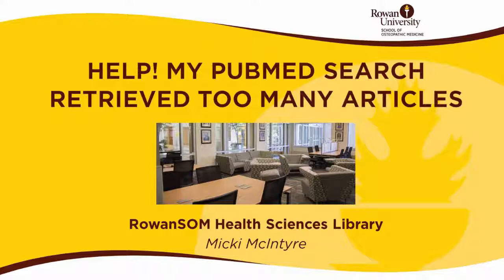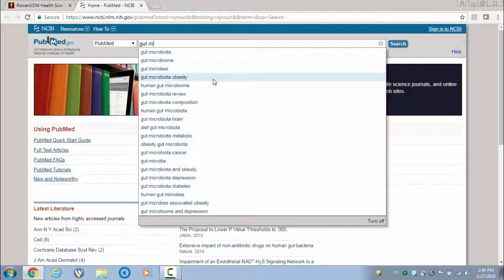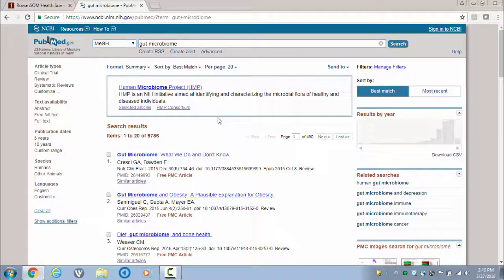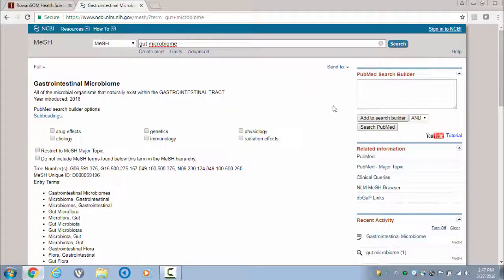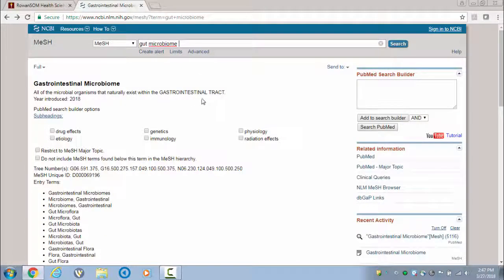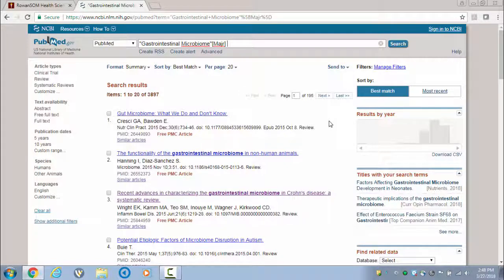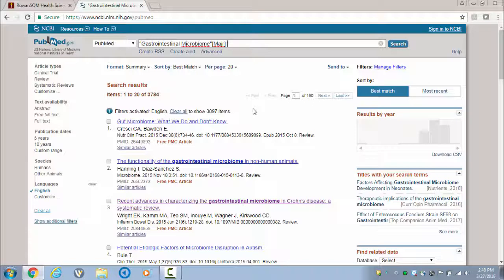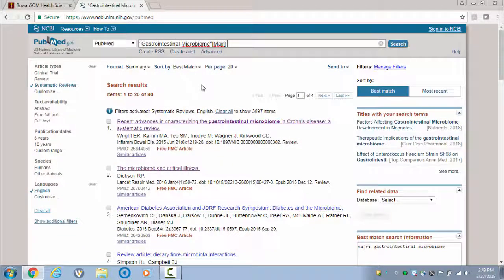PubMed ReduceResults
RowanSOM Health Sciences Library Instructional videos.  More videos are planned for quick instructions on searching PubMed, installing and using the Point-of-Care apps, and more.